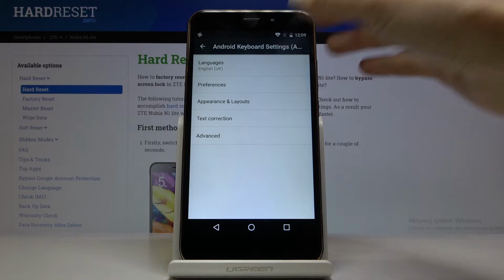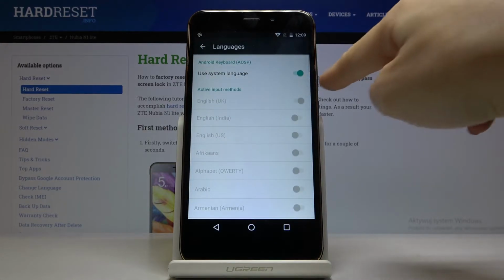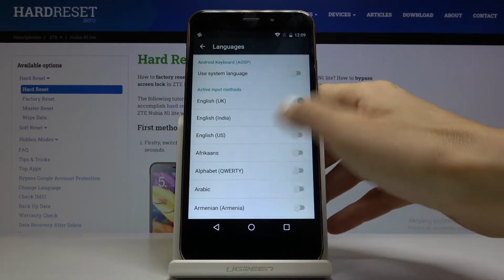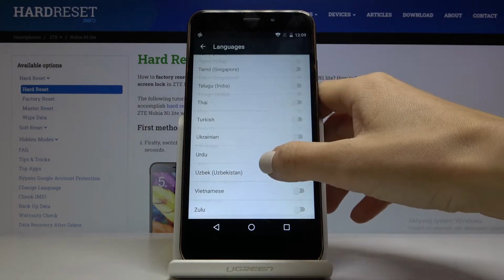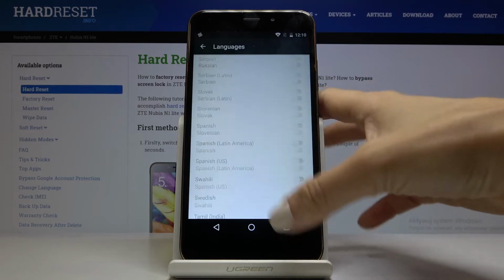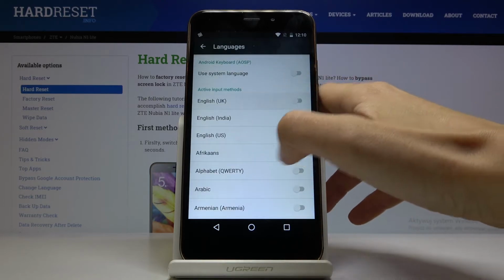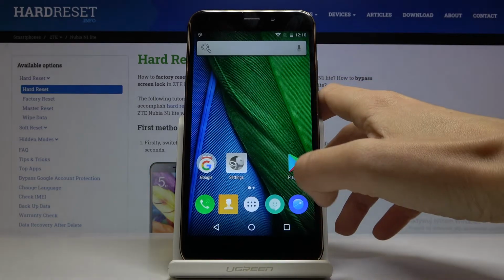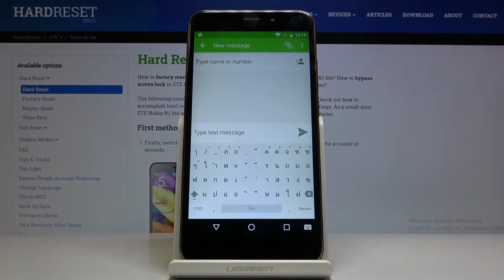How to Change Keyboard Language in ZTE Nubia N1 Lite – Find Keyboard Language List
Learn more info about ZTE Nubia N1 Lite:
Are you annoyed with lack of your native letters while typing on your ZTE Nubia N1 Lite? In this tutorial we’ll show you what you can do to apply totally new language to your keyboard. Let’s follow our instructions and easily find keyboard settings and keyboard language list. Follow all shown steps and successfully change keyboard language in your ZTE device.

How to change keyboard language in ZTE Nubia N1 Lite? How to set up keyboard language in ZTE Nubia N1 Lite? How to switch keyboard language in ZTE Nubia N1 Lite? How to manage keyboard settings in ZTE Nubia N1 Lite?